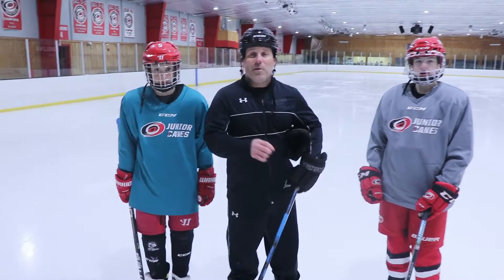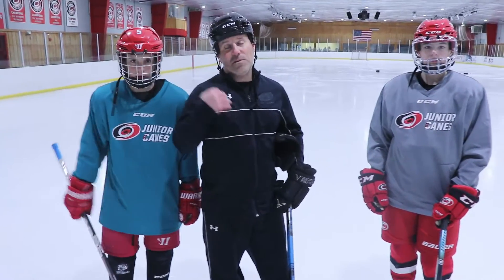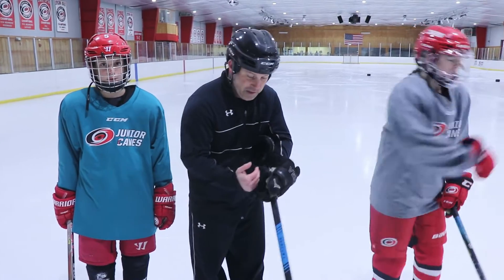Hockey Humor, Hockey Skills & More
One hockey channel gives yous the in-depth skill work to get faster, the knee-slapping Dad jokes, and a unique perspective on coaching hockey.  Come check out the DuPraw Powerskating Channel.

FOR MORE TRAINING:
🏒Get faster & more explosive with "The Breakaway Blueprint!"🏒